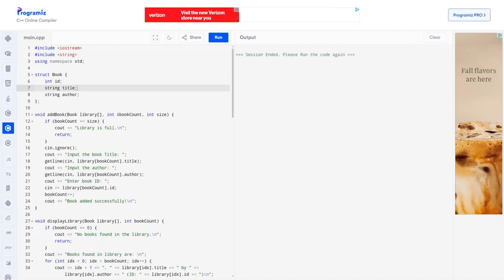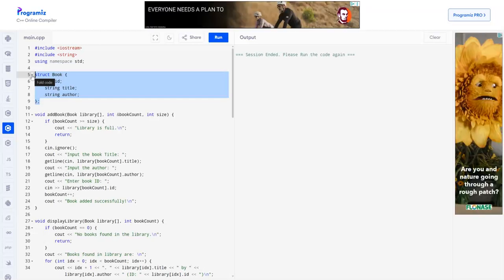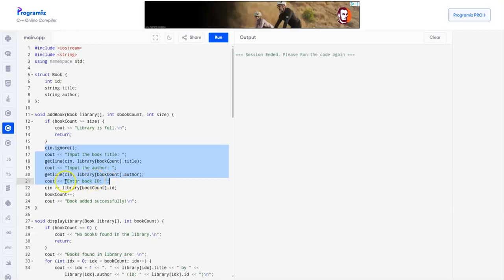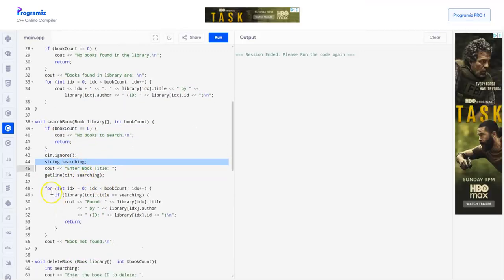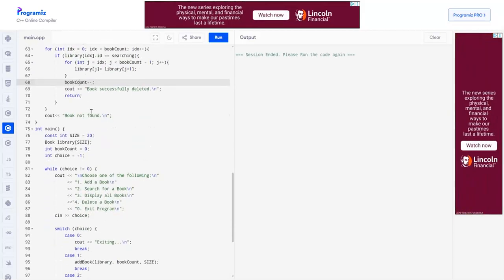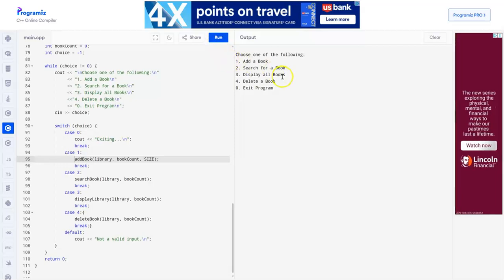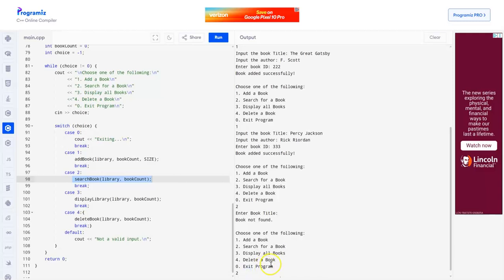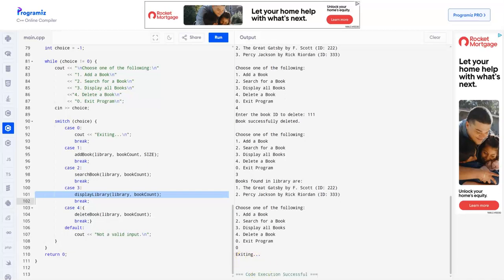Project Teachback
Yoshina Nakazawa for CSCI 2 Fall Semester